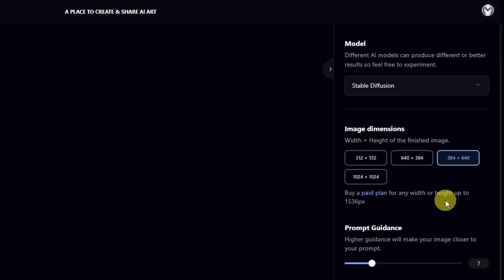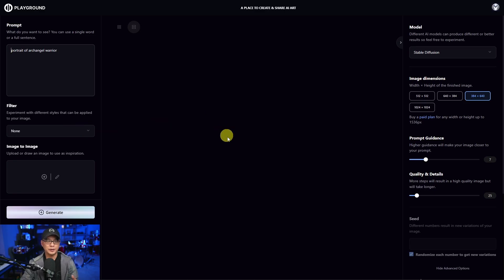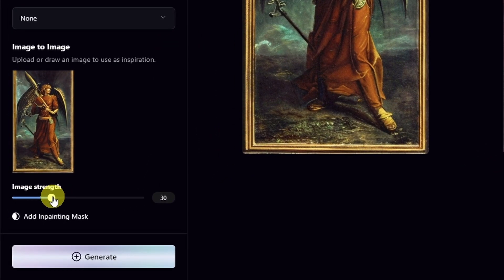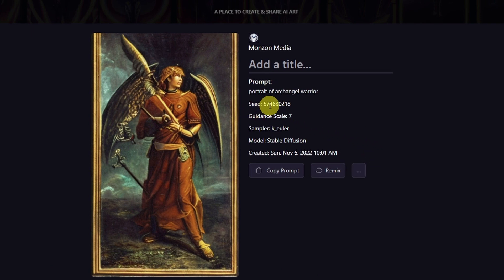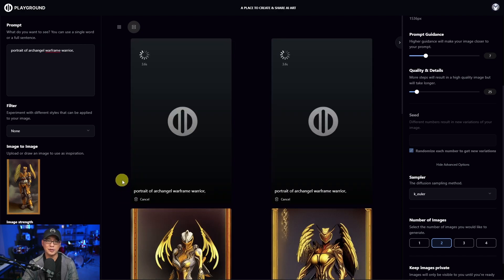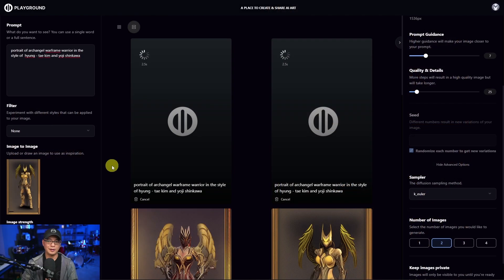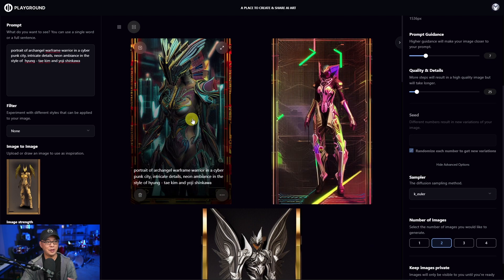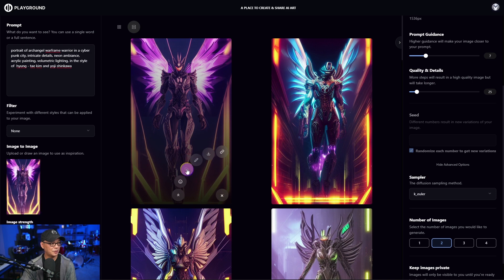Stable Diffusion Basic Prompting Tutorial Using PlaygroundAI.com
Stable Diffusion Basic Prompting Tutorial Using PlaygroundAI.com. Today I wanted to go over my personal workflow, now this isn't the only way and I'm sure I have more to learn on Prompt engineering but I've gotten pretty good results following this workflow for stable diffusion prompting. Basically we will take an idea and evolve it into the image you have in your head by adding just a few details. We will utilize the Img2img feature in Playground AI and go over some basic style attributes. I guess you can say it's a stable diffusion beginner tutorial to find a prompt that you like and can re-use. Stable diffusion prompts don't have to be complicated!
So far I have not found a better free stable diffusion online text to image ai generator and from your browser.

***Note there have been some updates to playgroundai.com where Dall-E 2 is now a subscription and there are some limitations to the free account. I'll post the details in the community tab for you to check out.***

⏲Time Stamps
0:00 Set up your workspace
0:48 Getting started with a basic prompt
1:48 Image to image
2:50 Stylizing your image
4:18 Adding artist styles
5:19 Add details prompts
6:35 Style & Environment prompts
7:10 Increase Prompt guidance and quality
9:00 Summary of workflow